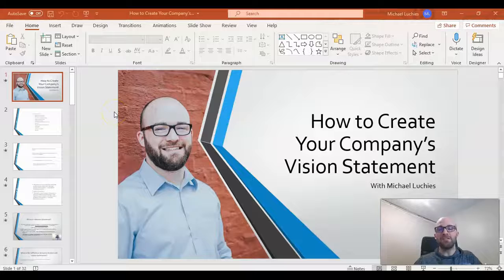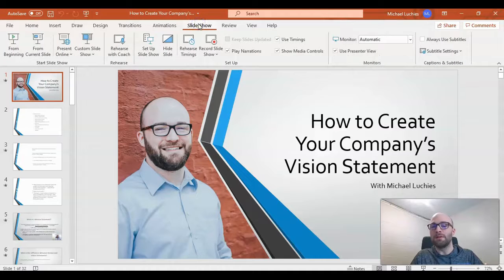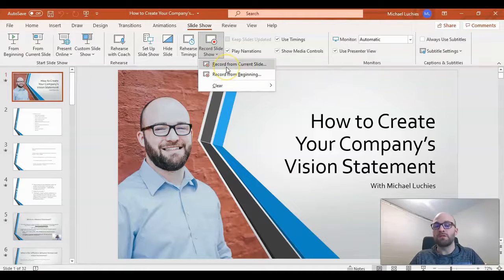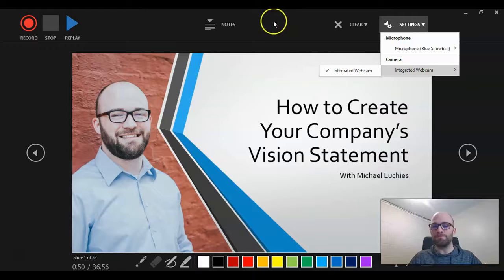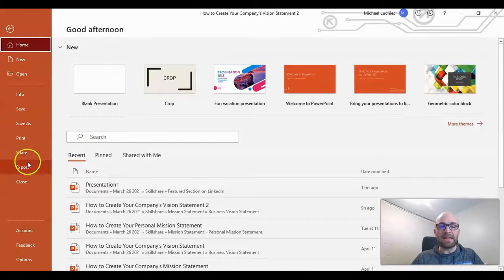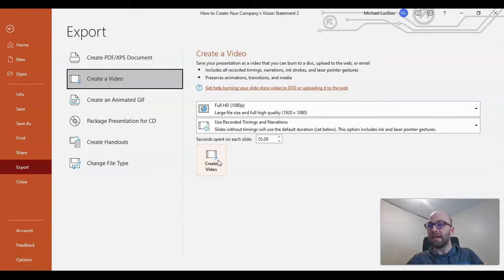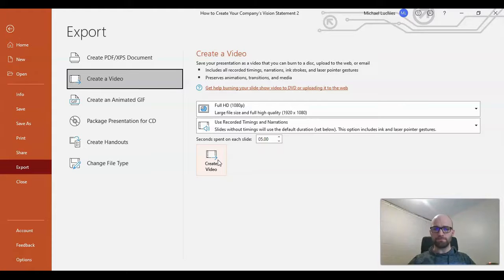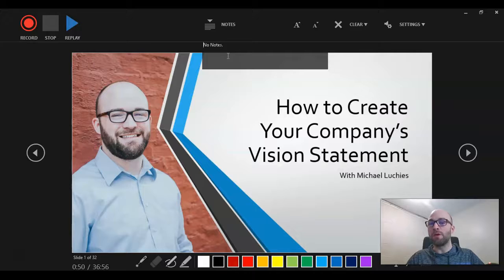How to Record Yourself on PowerPoint 2021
Michael Luchies from HTL shows you how to record a presentation in Microsoft PowerPoint. The video includes a few tips along with a full walkthrough.